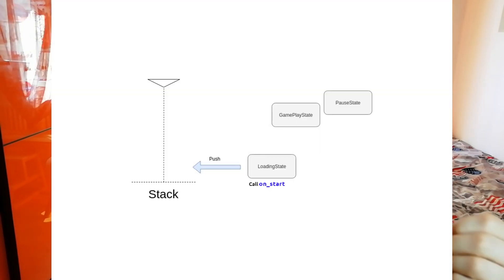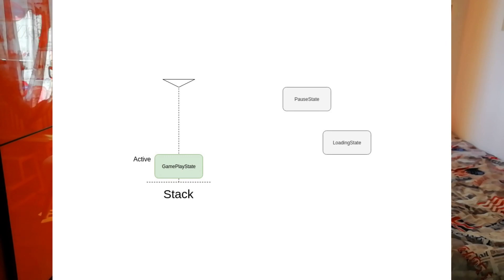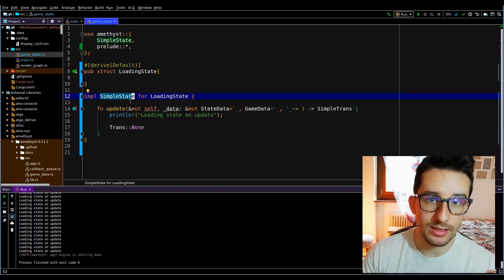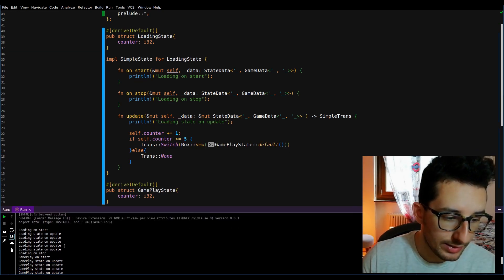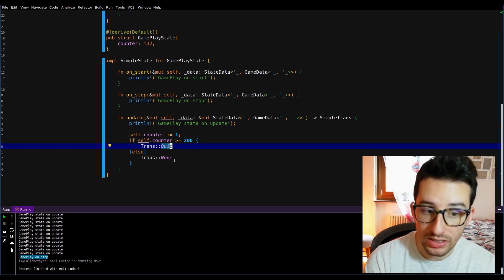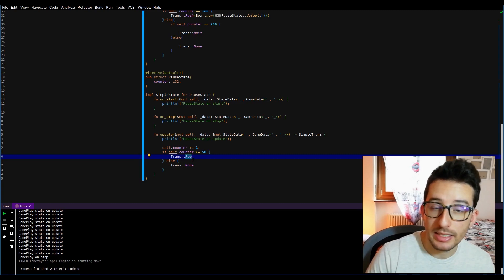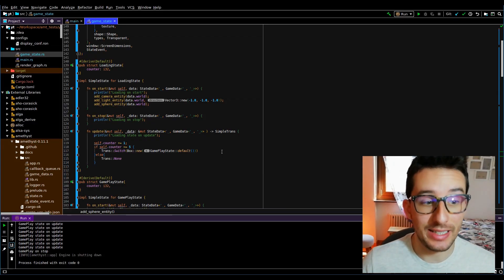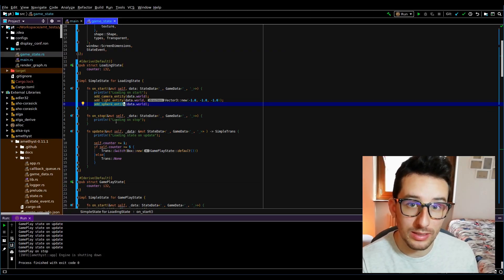Game State and State Machine - Amethyst game engine basics #3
The Game State, as the name already imply, represent a particular state of the game.

Using a nice state machine mechanism Amethyst allow to organize your code allowing to execute some operations only when a certain state is pushed in.
In the video you will see how is possible to transition from one state to another using:
- None
- Switch
- Push
- Pop
- Quit

Each state has a life cycle determined by the above commands, and depending the case an event is called.
- on_start is called when the event is pushed in the stack
- on_stop is called when the event is removed from the stack
- on_pause is called when the event is paused because another state is pushed
- on_resume is called when the state became again active.
- update is called each frame

This is a key concept necessary to understand future videos.